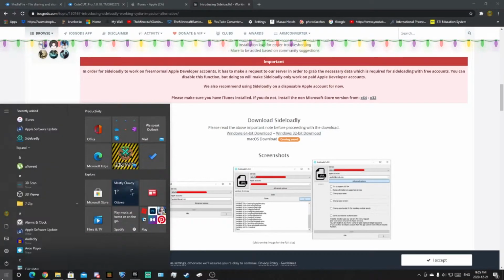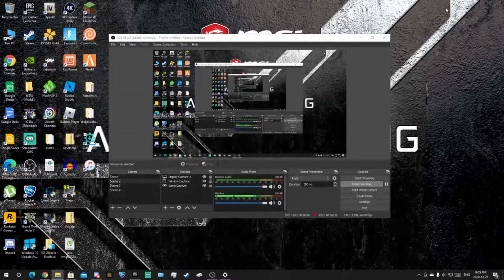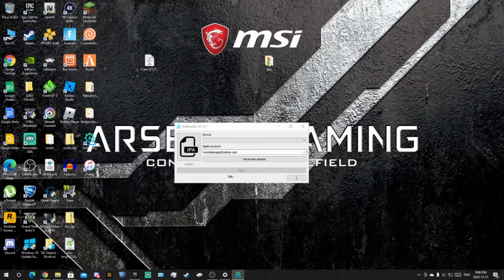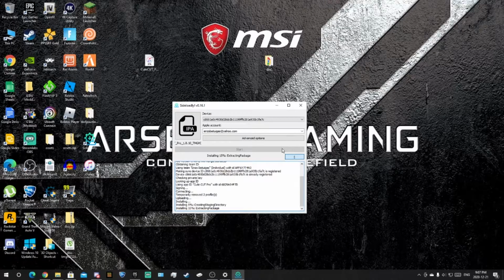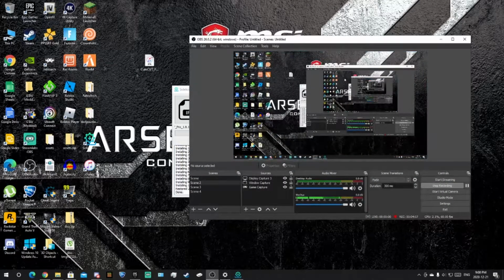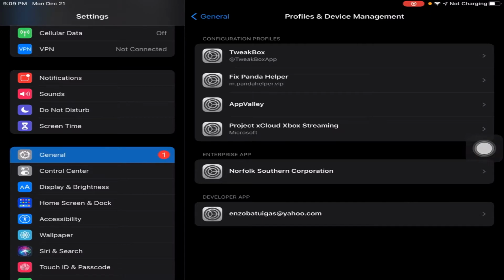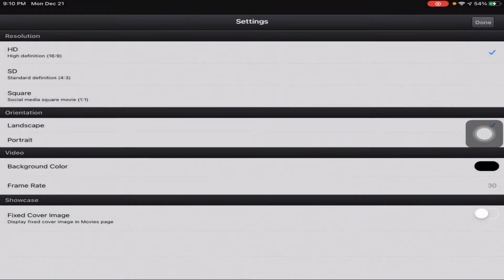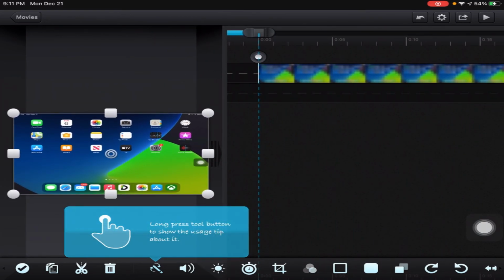UPDATED Get Cute Cut Pro On Any iOS Versions (PC REQUIRED)